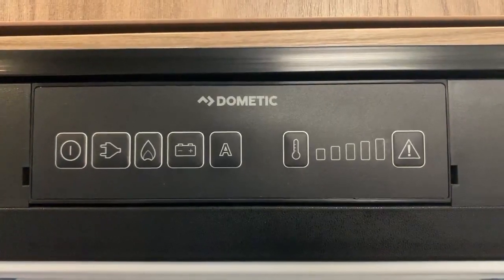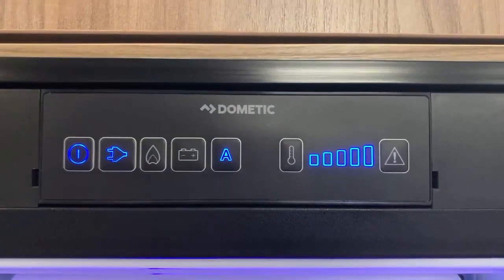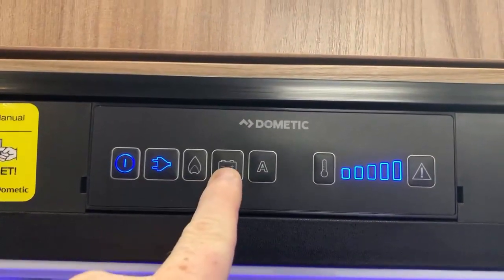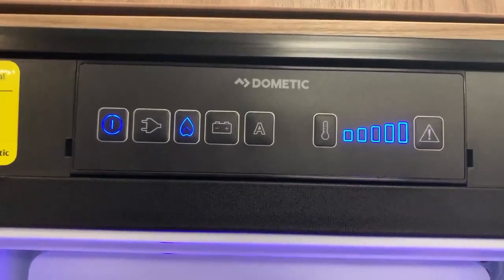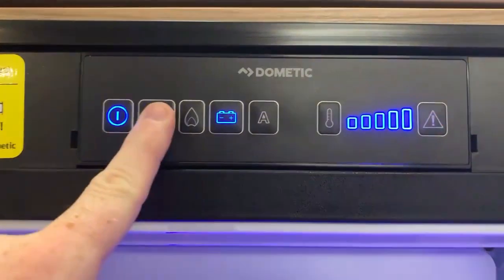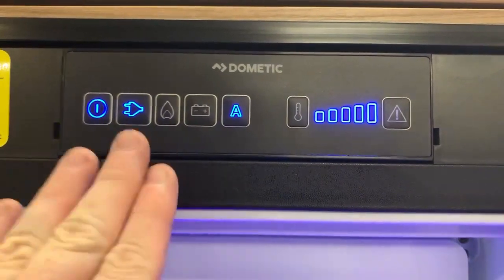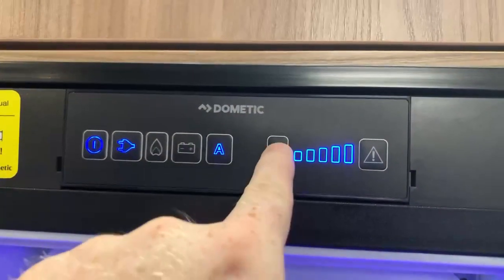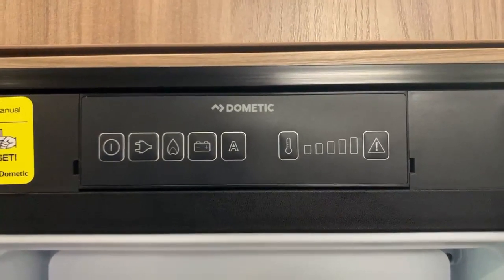How to use a Dometic 3-way Fridge/Freezer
This video will show you how to use a Dometic 3-way fridge/freezer that features a black panel with blue backlighting.